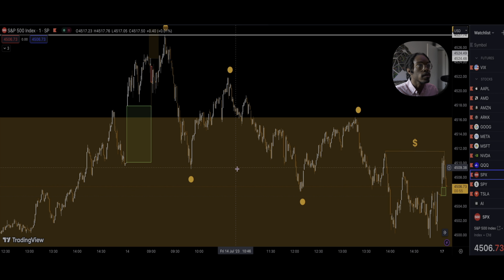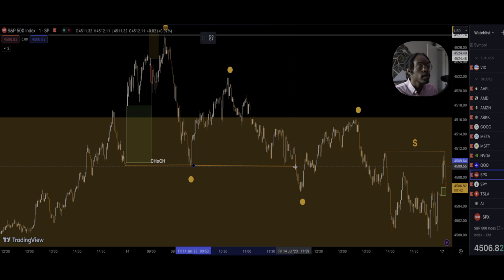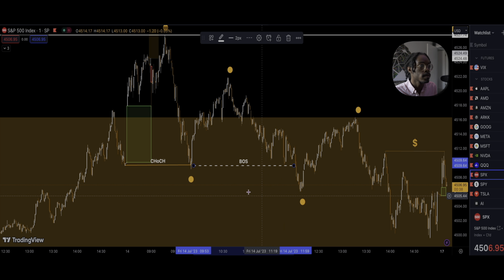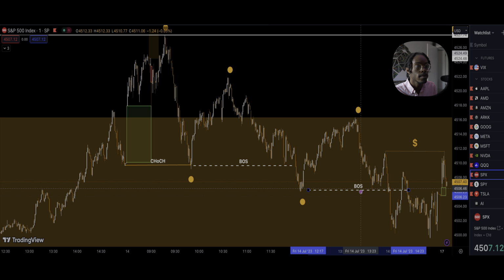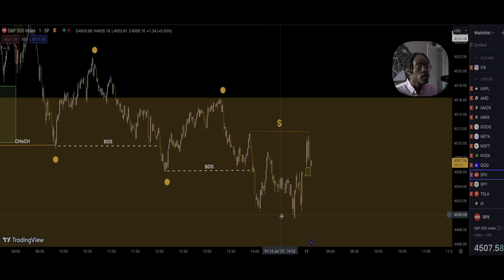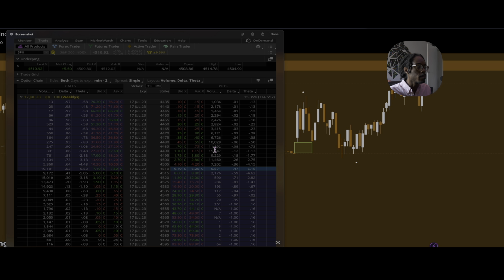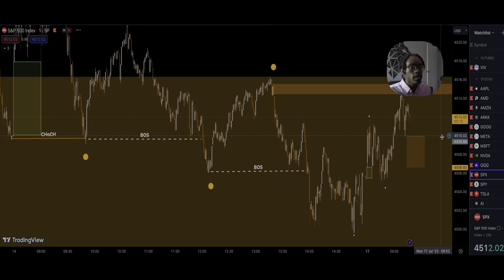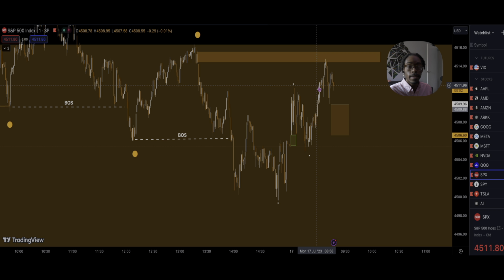Live Trading + Welcome to Think or Swim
Welcome back to A Guy Named DJ

Also, don't miss out on more content like this.